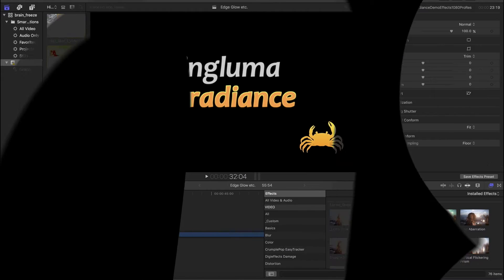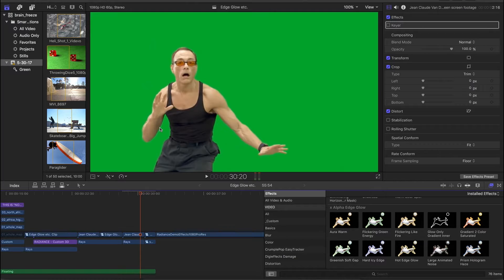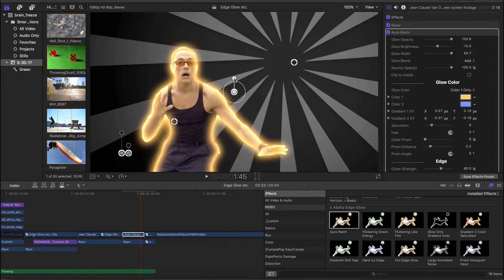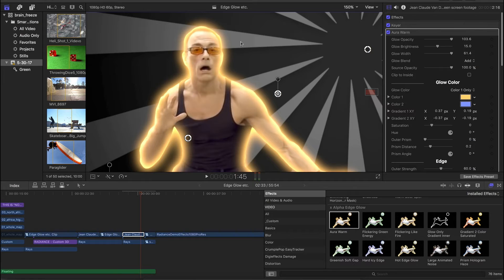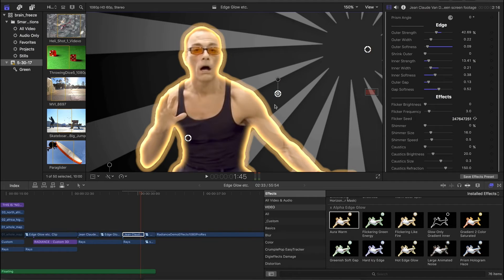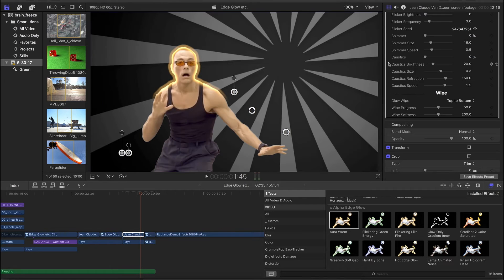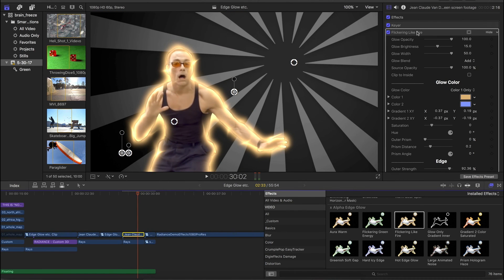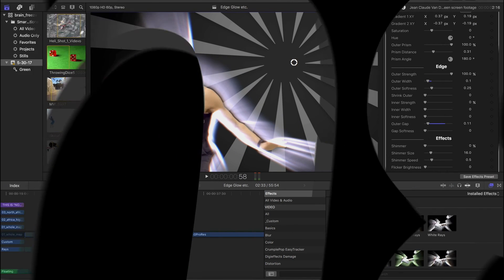Radiance Update In-Depth Tutorial in FCP X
Complete collection of glows, flares, light leaks, light rays effects and transitions.